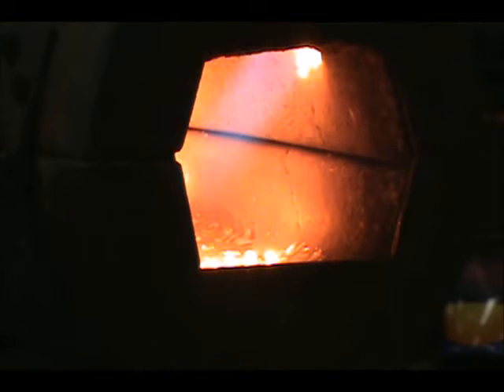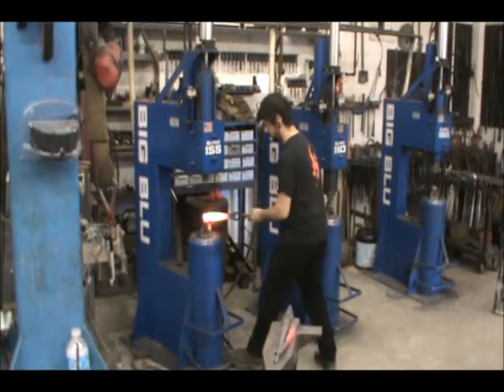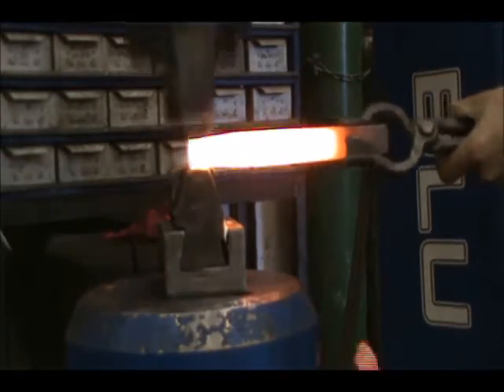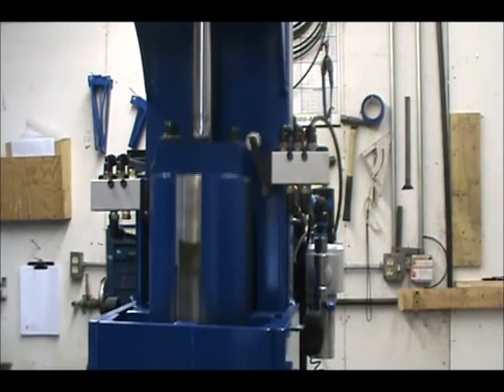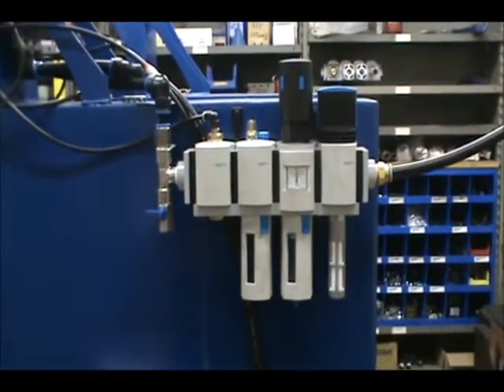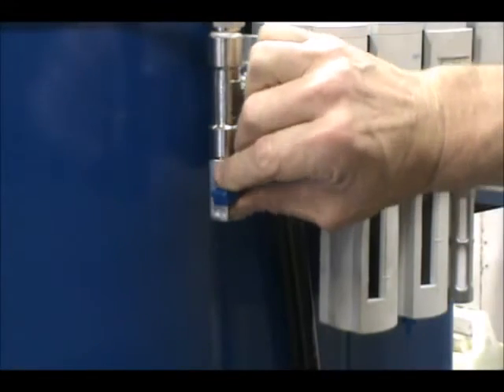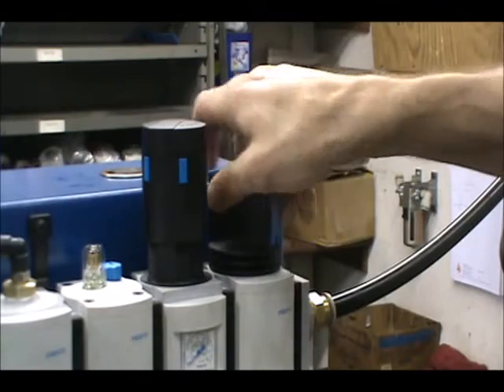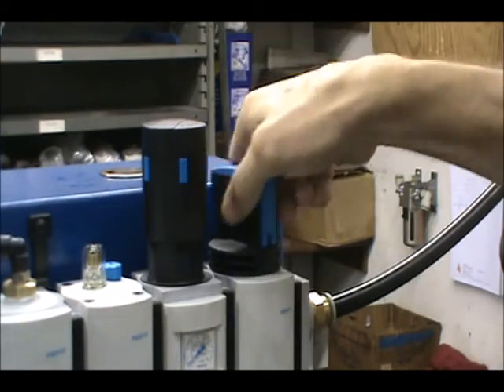F. R. L. System Operations - Power Hammer Owners guides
Never stop forging, just reheat every once in a while.